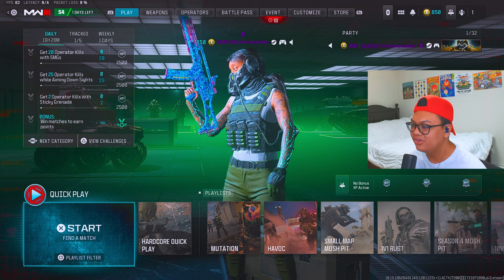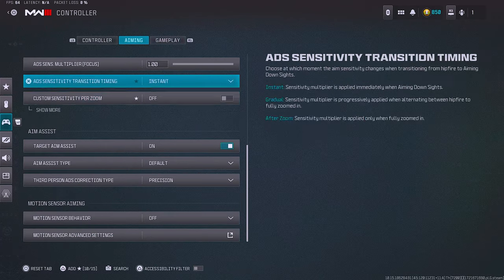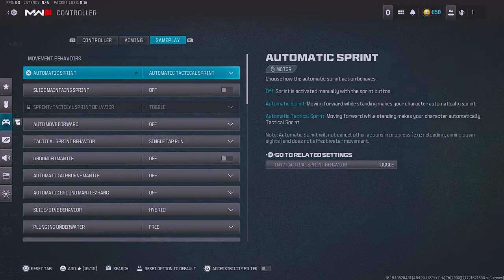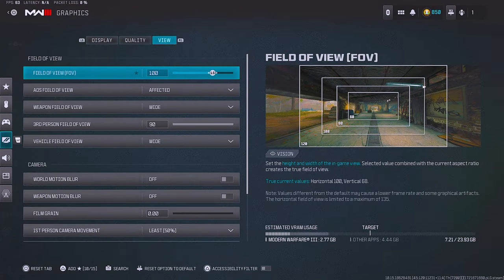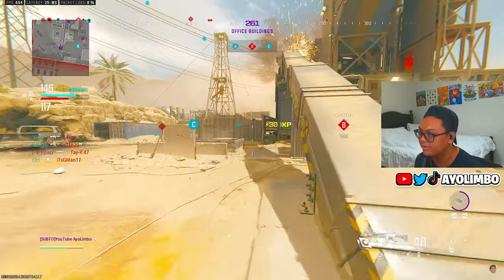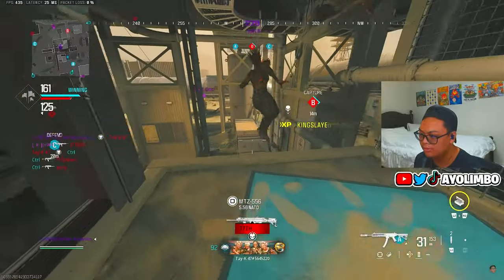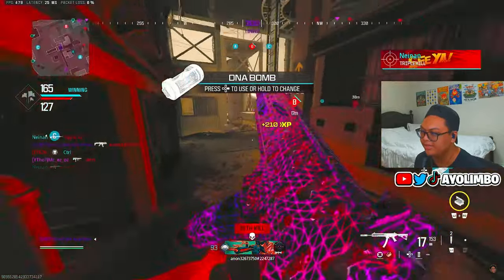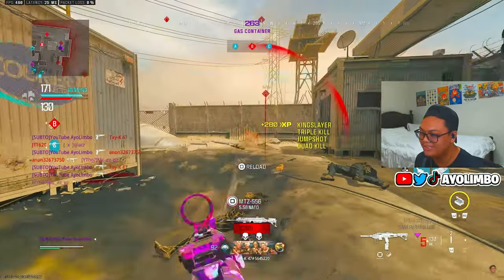Trying To NUKE With OPTIC SHOTZZY Controller Settings! | Call Of Duty MW3 Pro Controller Settings